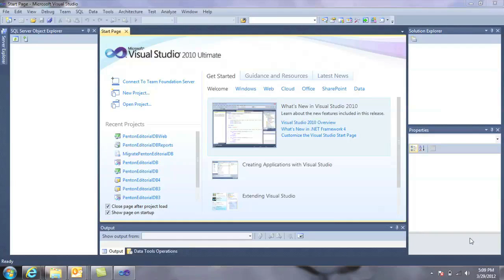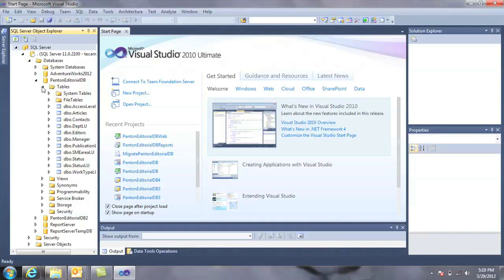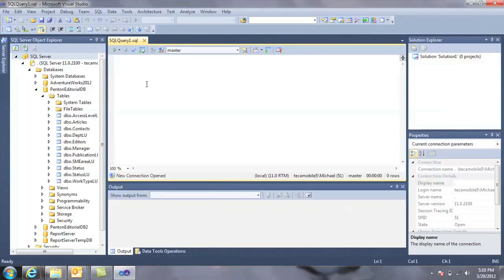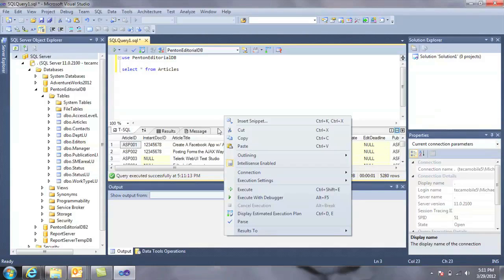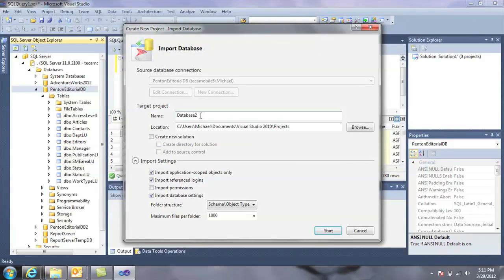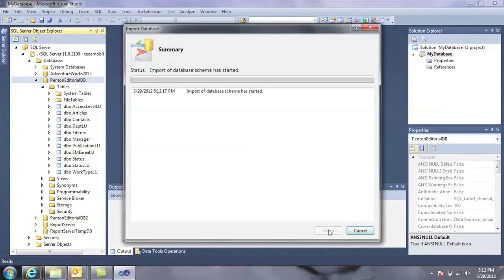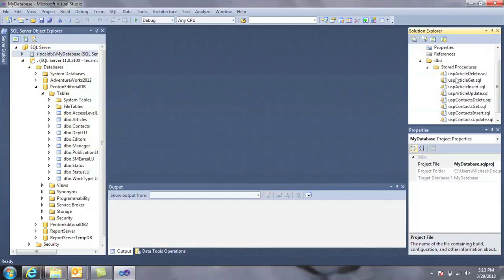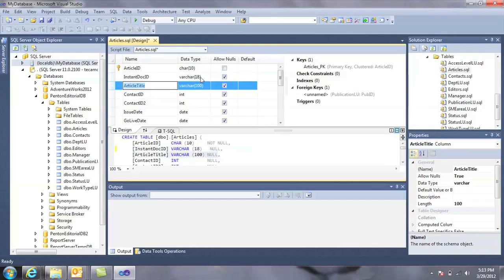SQL Server Data Tools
Michael Otey provides an introduction to SQL Server Data Tools